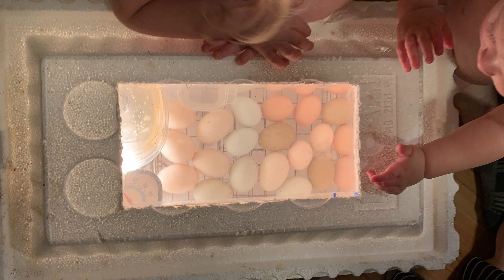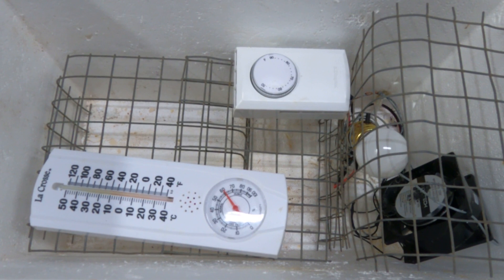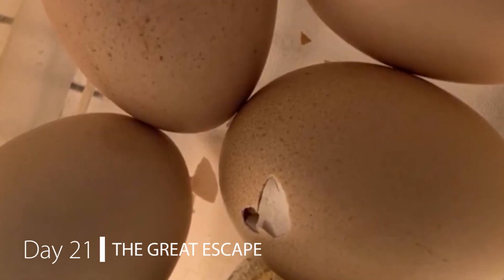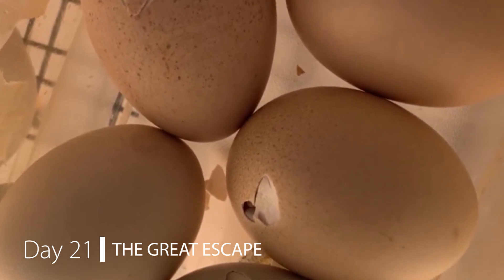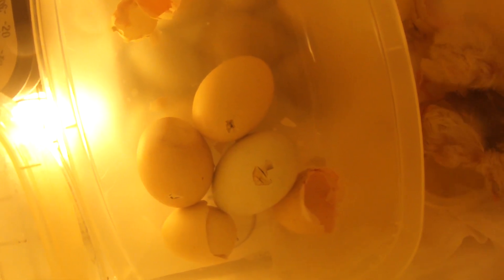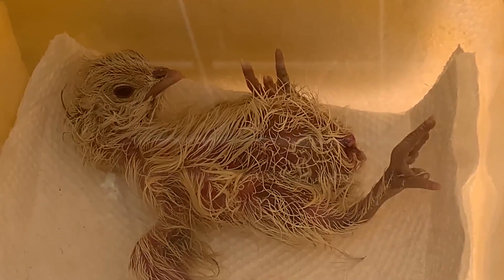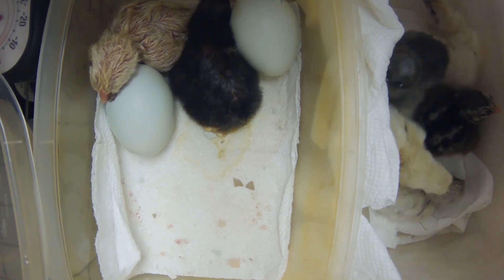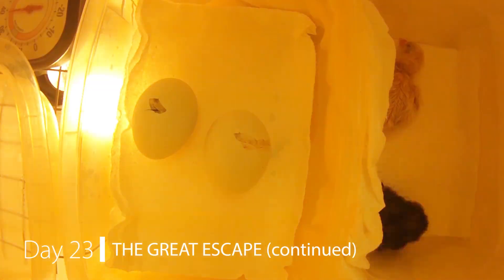Chick Hatch Time Lapse (with candling too!)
Watch the developments over nearly a month and see what happens inside this cooler.

We've added heat and humidity to really get it going.  Stored on a shelf in the laundry room for weeks, exciting things are happening.  Can't keep the kids away, they're curious to see it all unfold.  Look inside the cooler over several weeks including candling and plenty of hatching action.

It all started with an offer of assorted eggs from friends. We were up to the challenge and always looking for informal educational activities for the kids.  They've never seen anything like this before! Viewing window is a must, great way to catch every moment.

Clearly from the video, you can tell the kids had a blast!  At night with everyone in bed and a quiet house, you could hear the cooler contents all through the house.

Hopefully this has inspired you to try this too.  Make sure you've got a space lined up as this project can carry on for years...  Go for a nice commercial option too over the cooler, we had to replace the thermostat half way through and likely lost a few viable hatches right there.  Also with a commercial unit, there's no wiring to do at your own risk, lower fire risk, etc.  Even turning can be done automatically on most units.  You'll likely get a better view and better lighting too.  Our cooler light turned on and off to regulate the temperature, making viewing difficult when no heat was needed.

We'll try again, maybe a few different species next time.  Planning to get more footage of this ongoing experiment now that it's grown outside of the cooler.  Check back here for more video links shortly  (Early 2022).